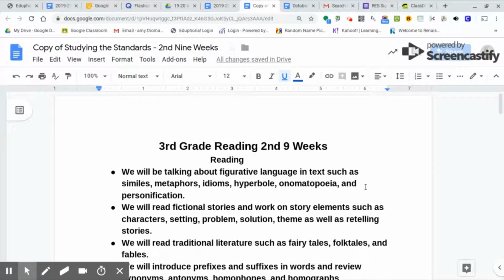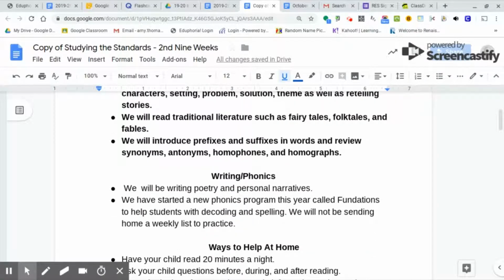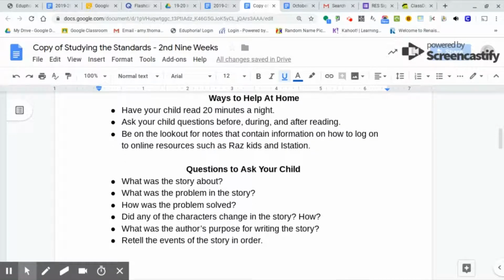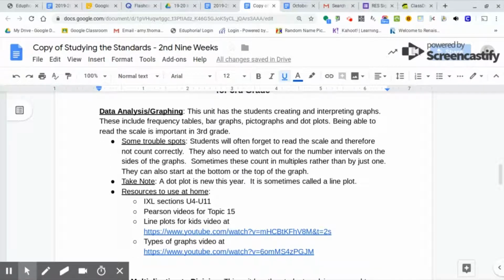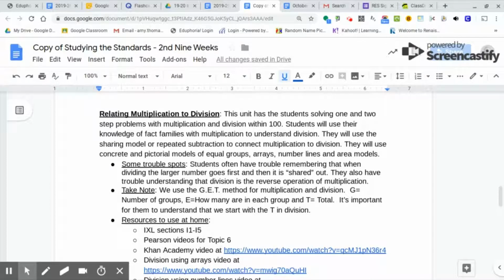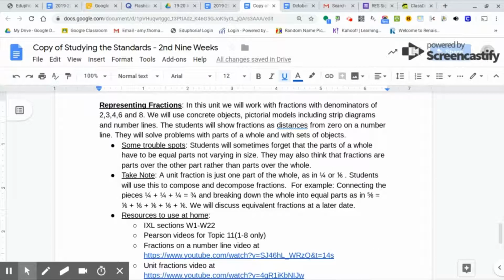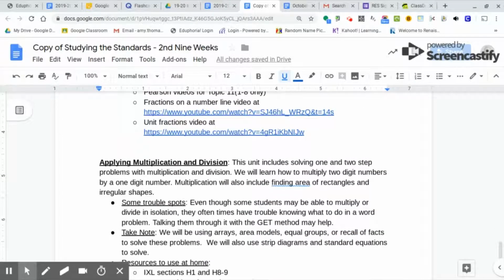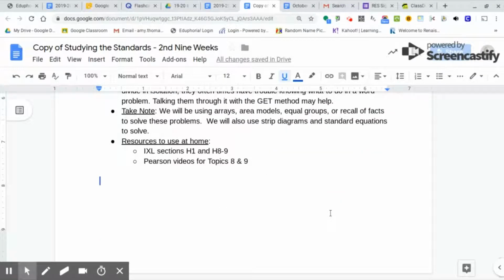RES 3rd Grade Studying the Standards Fall 2019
This is a comprehensive video about the upcoming standards your student will be learning about this 2nd 9 weeks.